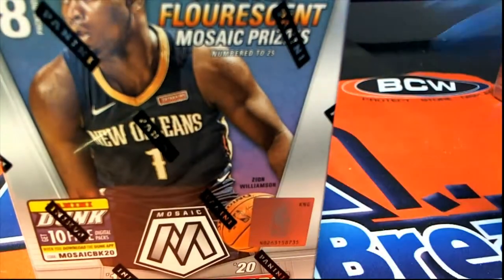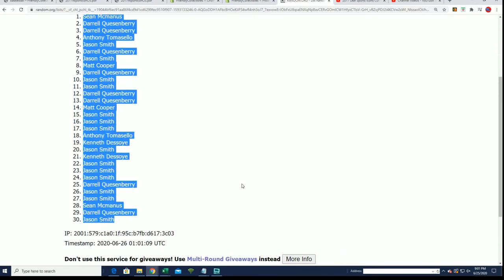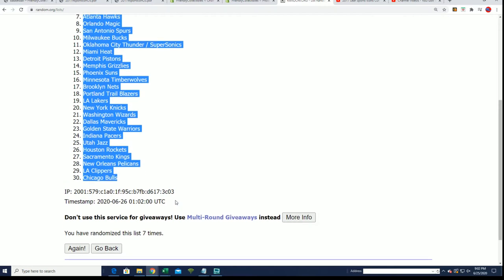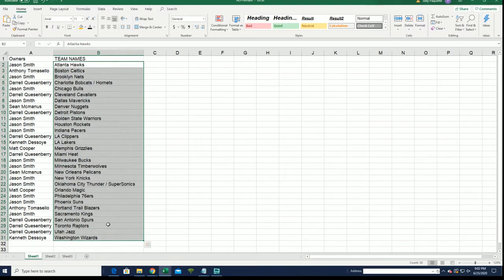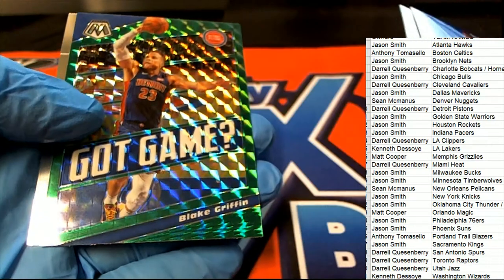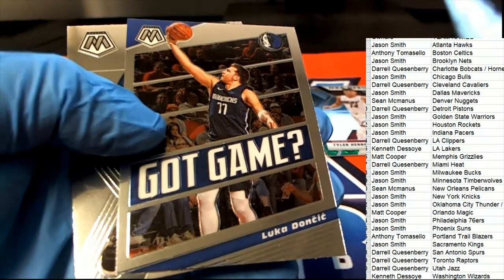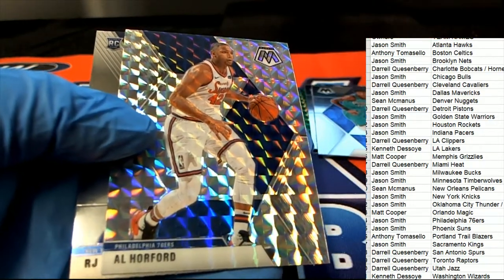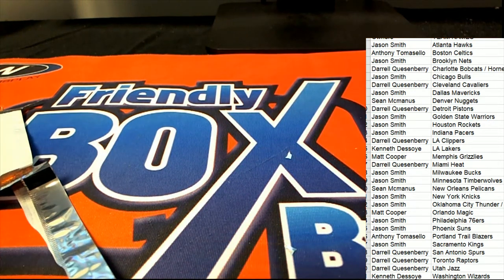201920 Panini Mosaic Basketball Blaster Box ID MOSBLAST260